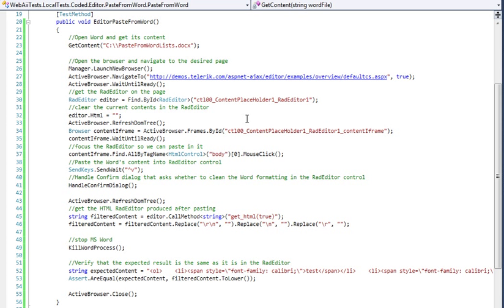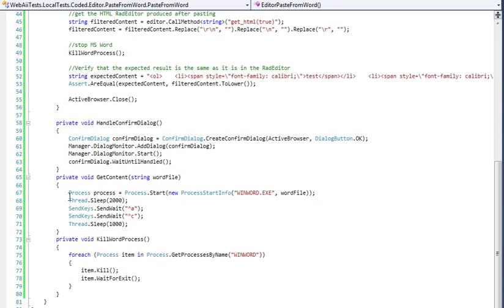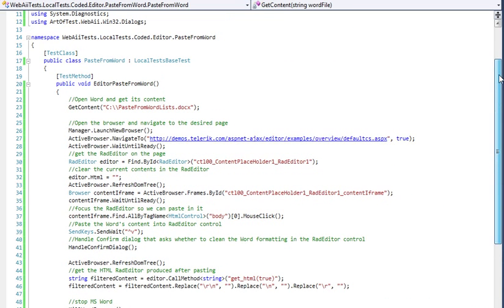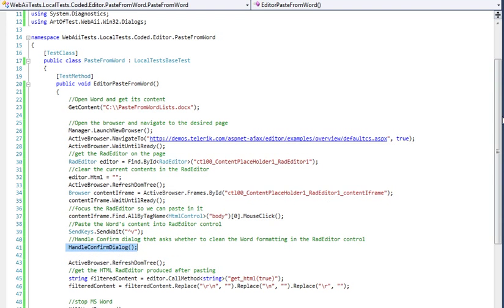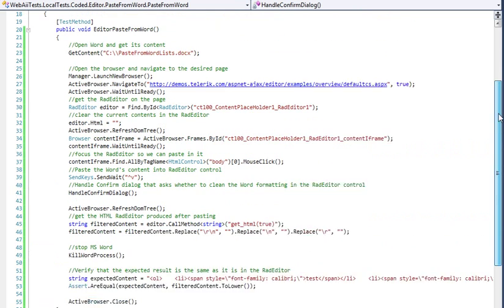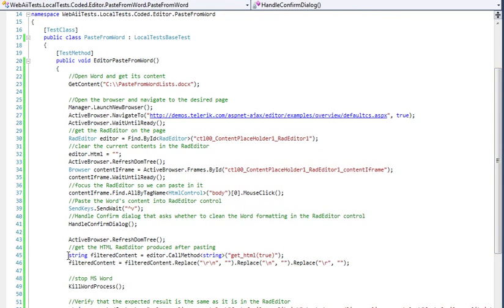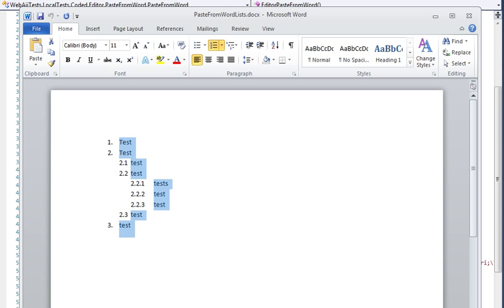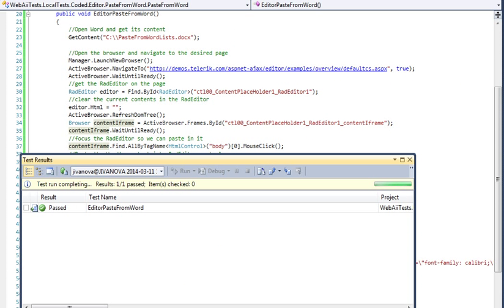Integrating Unit Tests with Desktop Applications Using Telerik Testing Framework in Visual Studio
The video shows the execution of a test that verifies that a list copied from Microsoft Word is successfully pasted into Telerik ASP.NET Web Forms Editor, RadEditor.